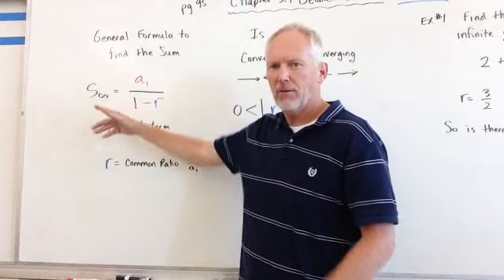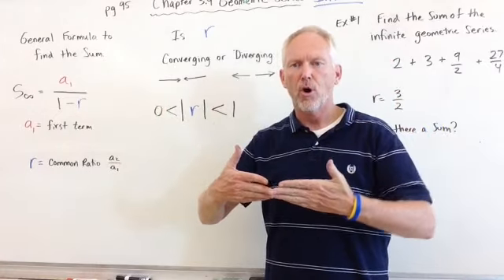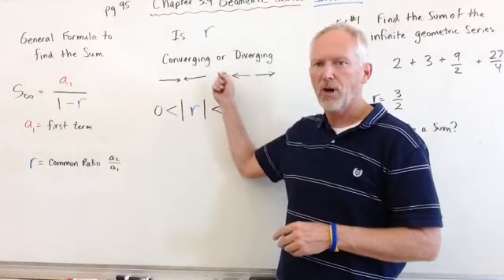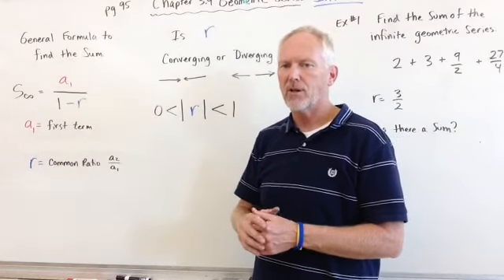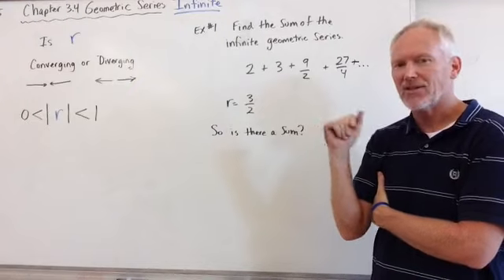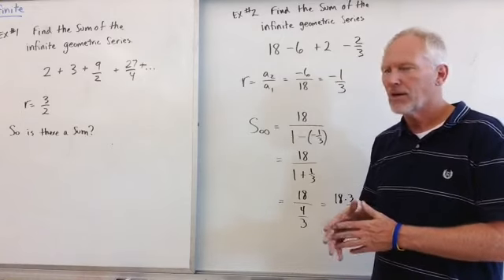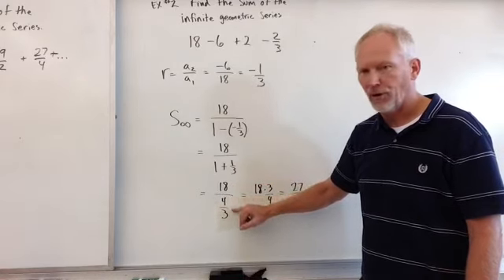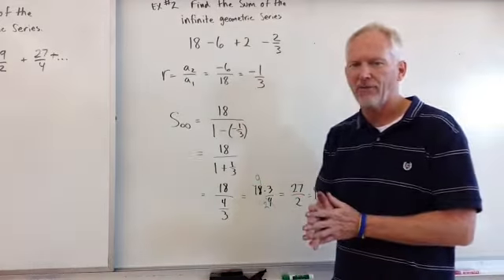Infinite Geometric Series